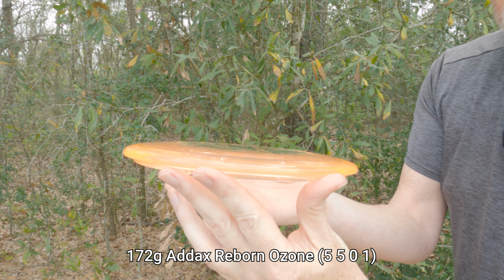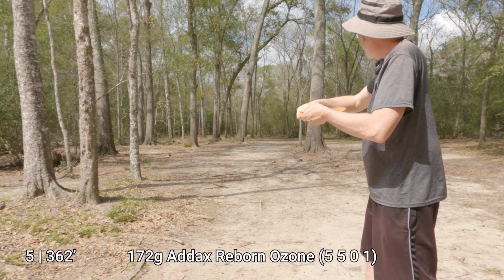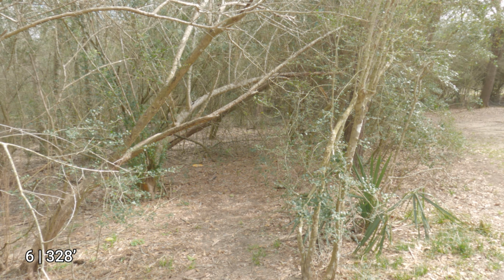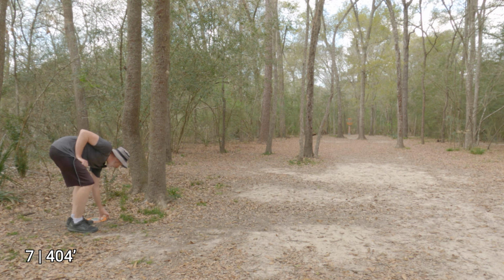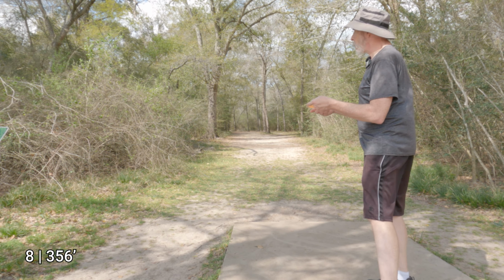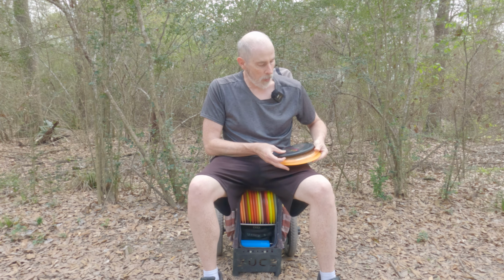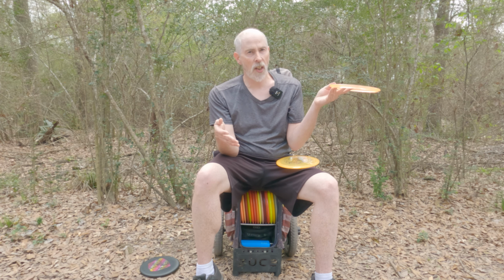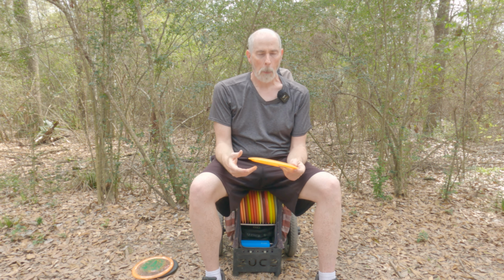Wild Discs Review! (Sea Otter, Addax Reborn, Hyena)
In this video I test a 3 disc set from Wild Discs! Micah from TriStar Disc Golf reached out to me and hooked me up with the following:

174g Sea Otter Landslide (2 3 0 2)
172g Addax Reborn Ozone (5 5 0 1)
173g Hyena Meteor (9 5 -2 2)

From disc golf rounds and challenges, to reviews of disc golf products, we strive to bring consistent and interesting content within this sports genre, covering locations and items differently.